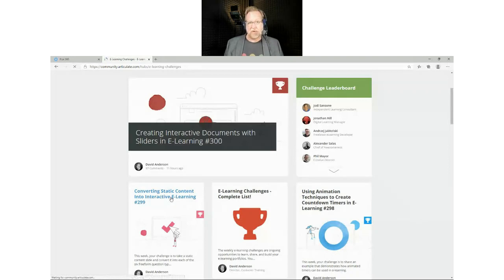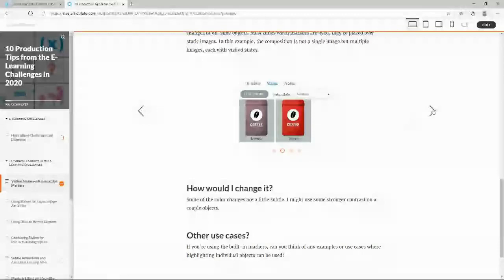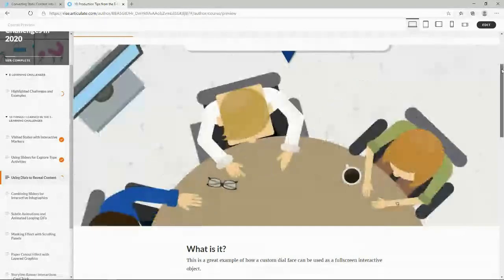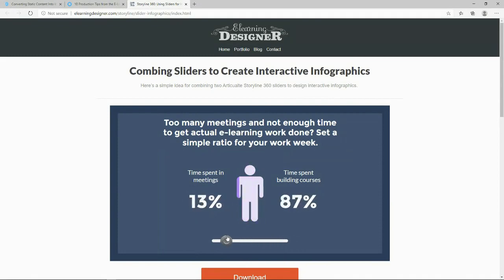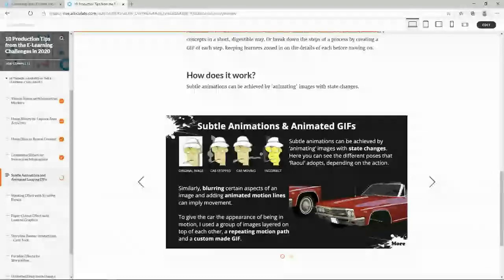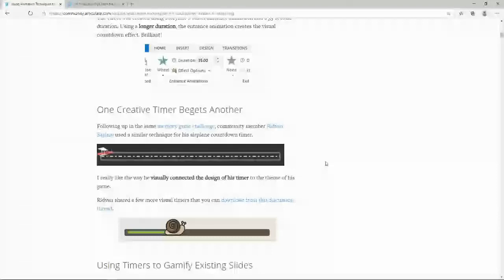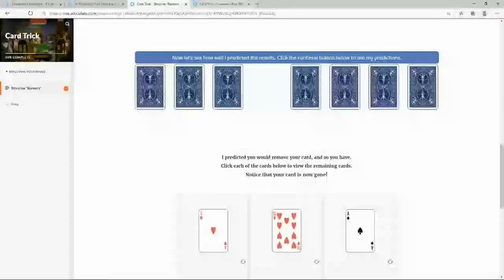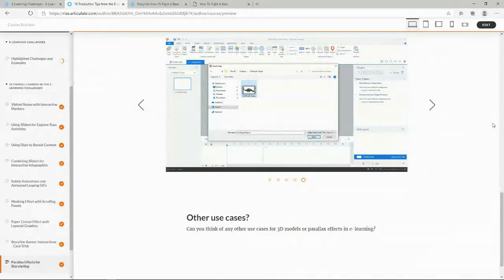10 ontwikkel tips van de E-Learning Challenges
Join David Anderson as he systematically breaks down some of the most creative and out-of-the-box techniques and production tips from this year’s E-Learning Challenge entries.